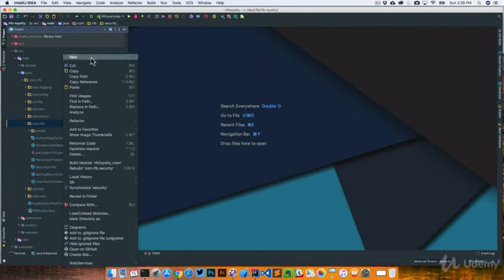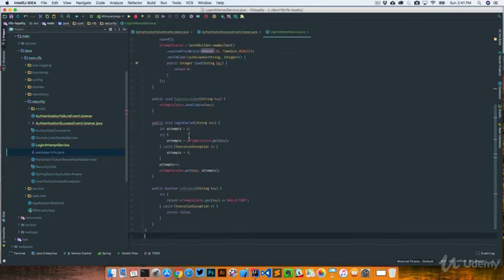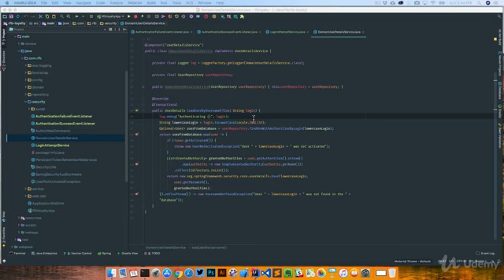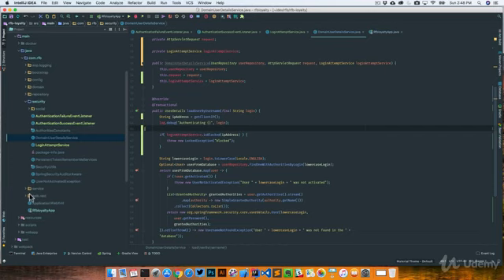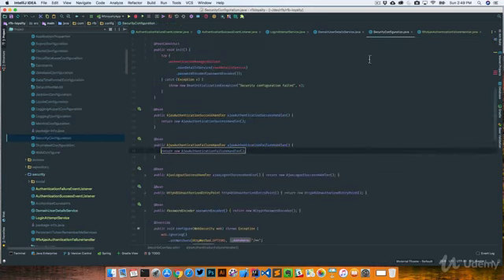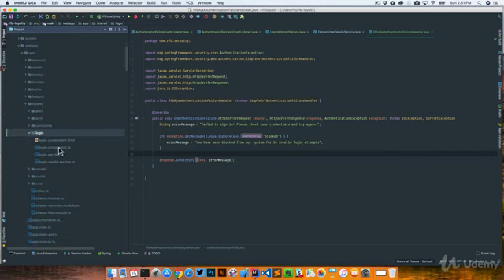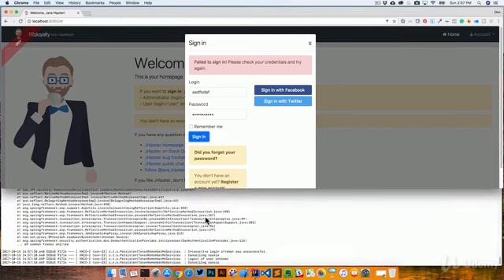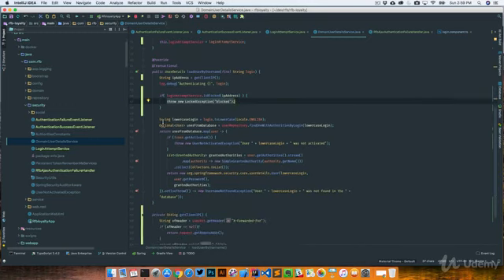Angular Full Course for Beginners (2021) - Angular for Java Tutorial - Max Login Attempts LEC #90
[{(Owner information)}]

From: Lahore.